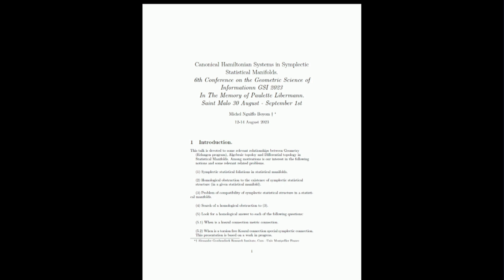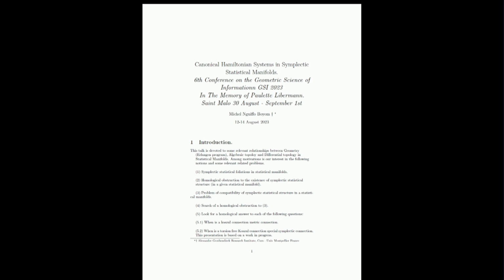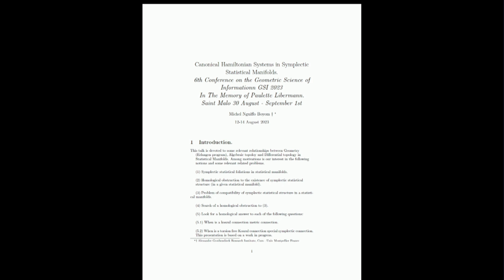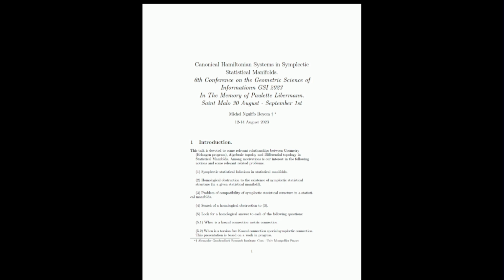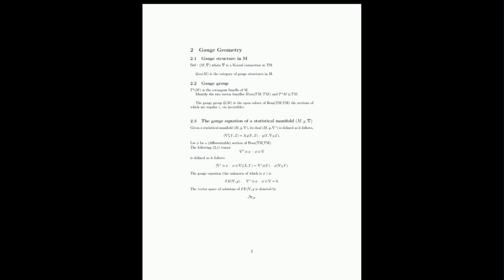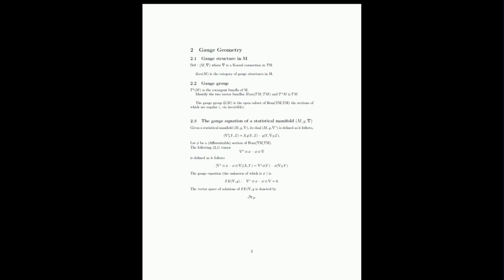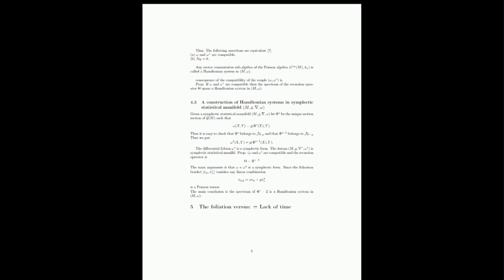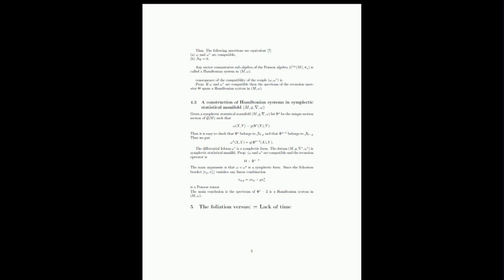CANONICAL HAMILTONIAN SYSTEMS IN SYMPLECTIC STATISTICAL MANIFOLDS